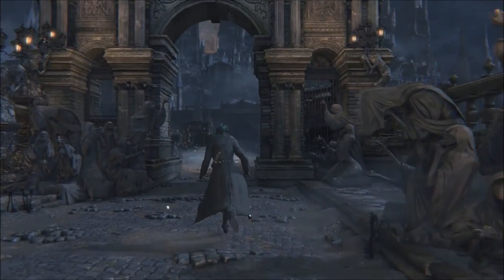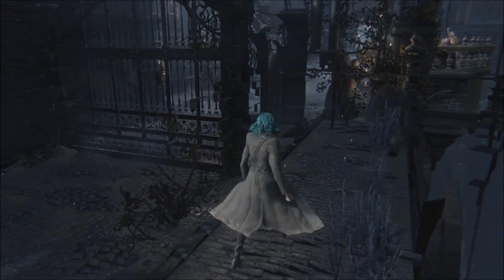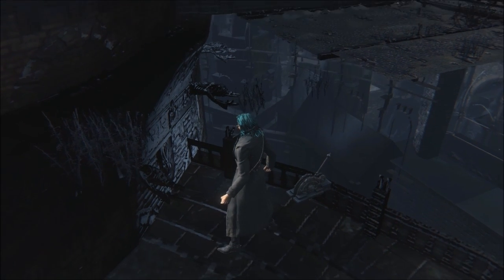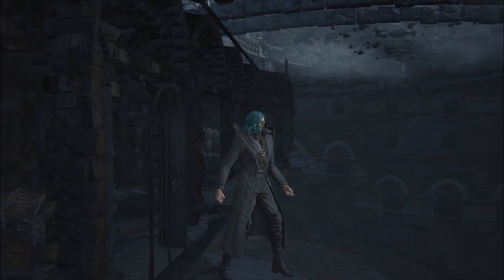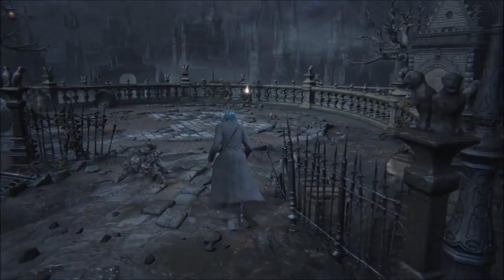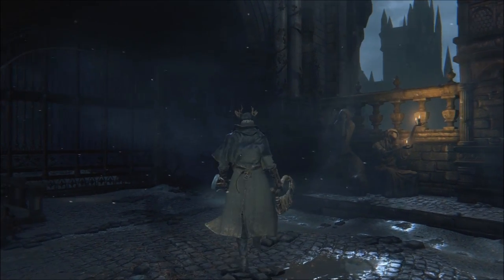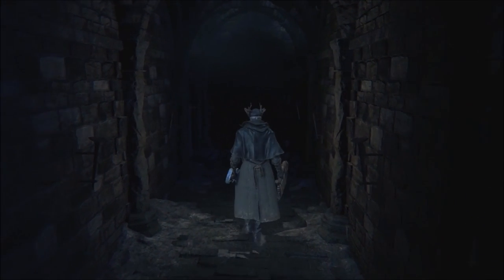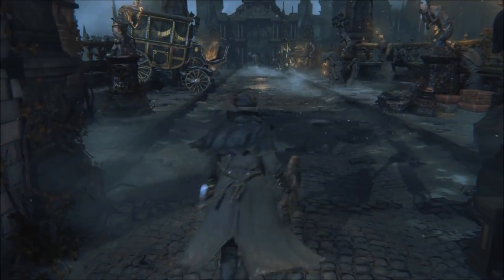Bloodborne Cut Content :: The Door Behind The Cleric Beast :: Unused Shortcut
Well this took lots of messing around but I was finally able to find out basically everything there is to know about the door at the end of the great bridge behind the cleric beast. It's one but of cut content everyone has been asking to see for ages so I hope this answers any questions you had. I hope you found something to enjoy either way!